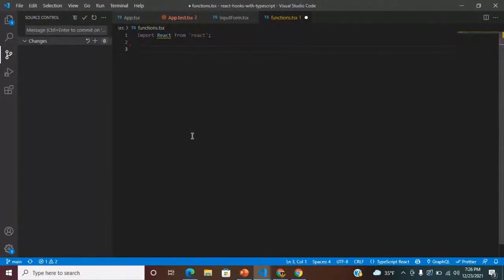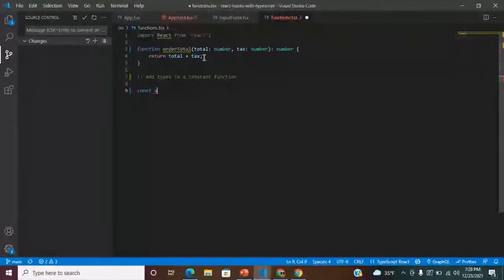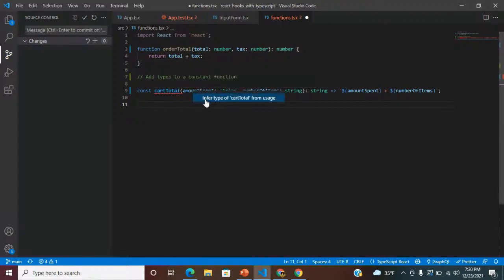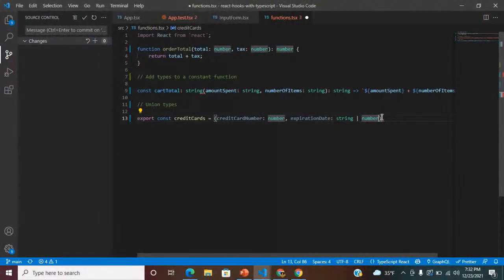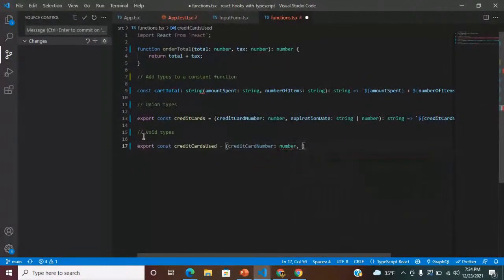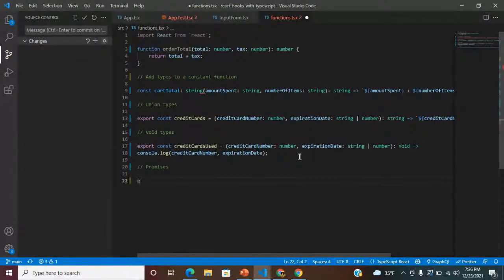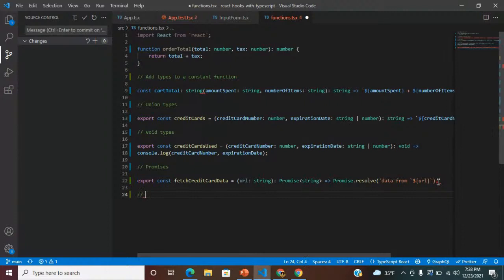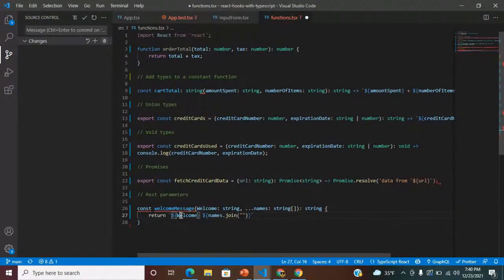TypeScript For Beginners 3: Typing Functions